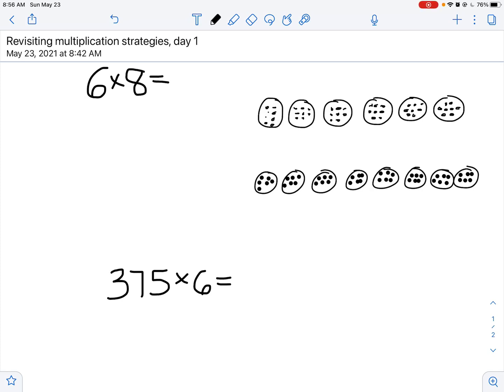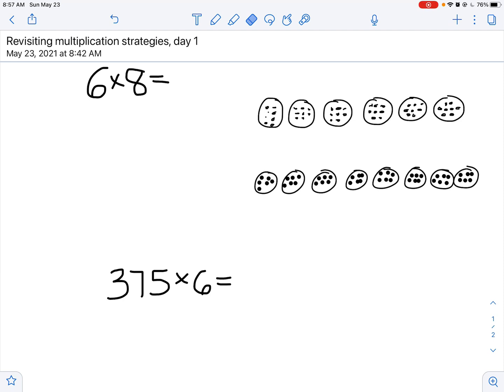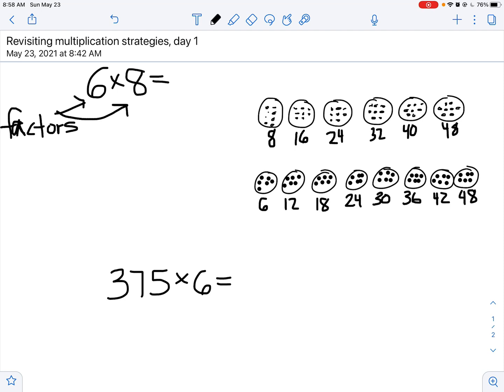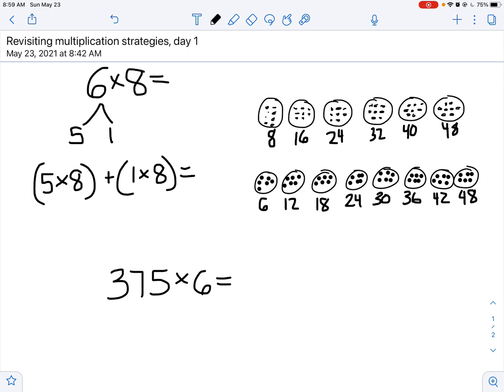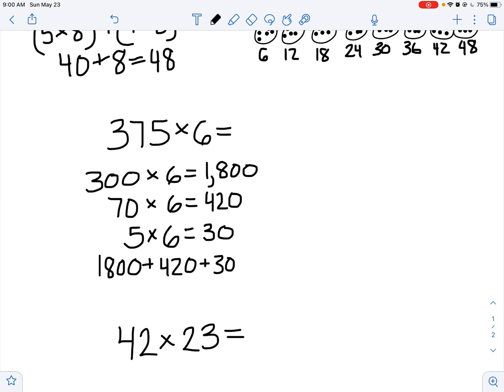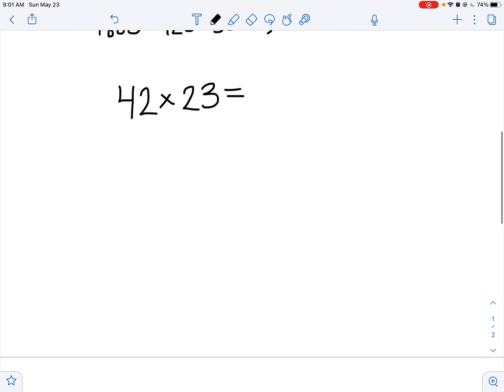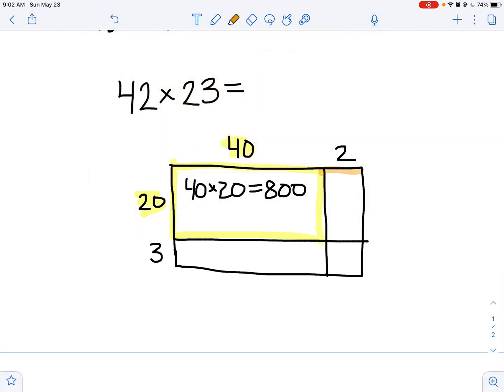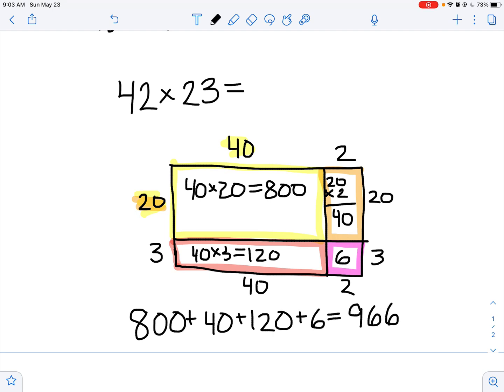Revisiting Multiplication Strategies, Day 1